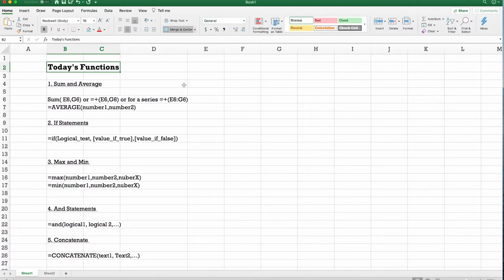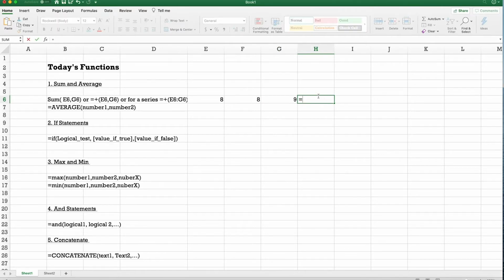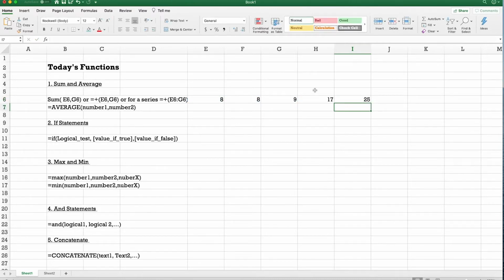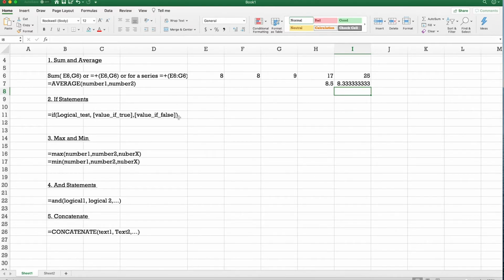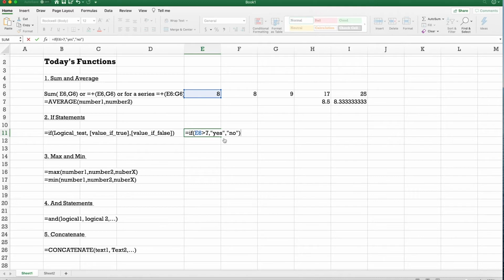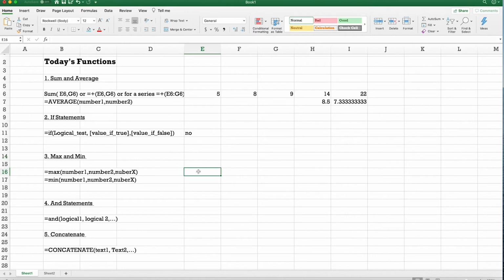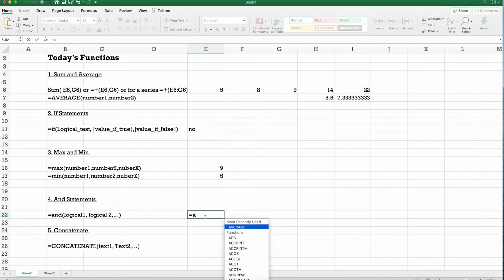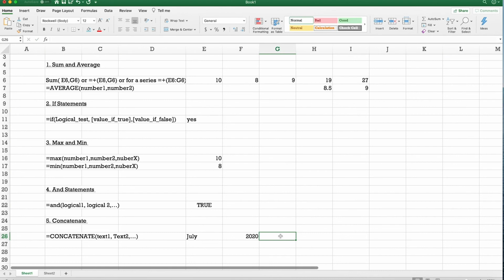EXCEL Tutorial- Basic Functions 2021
Hello friends!!

In this video I explain basic Microsoft Excel functions and formulas. I go over the sum and average function, if & and statement, max and min, and concatenate.

 This video has a part II where I go over an example using these functions. I will be leaving the link here when the video is live.

You can also checkout my beginners excel tutorial videos!

xoxo,
Maria